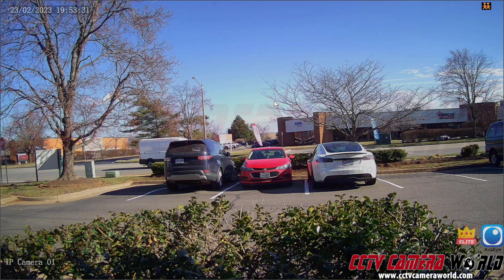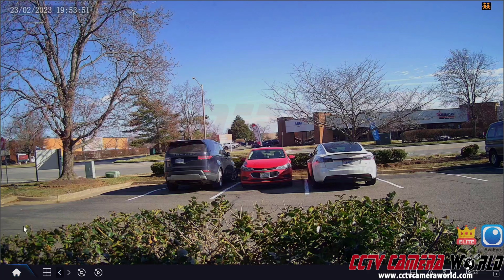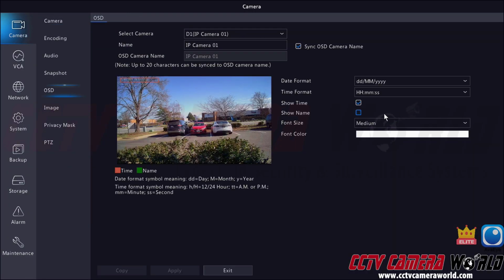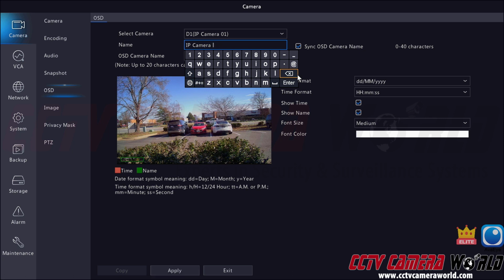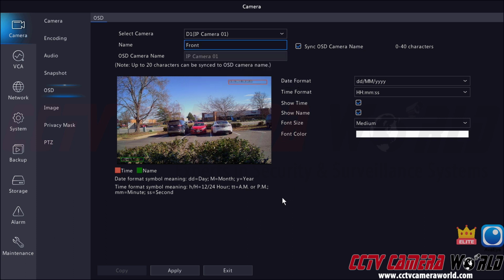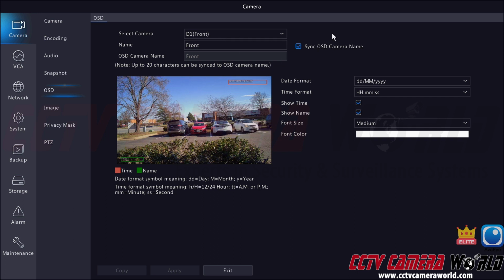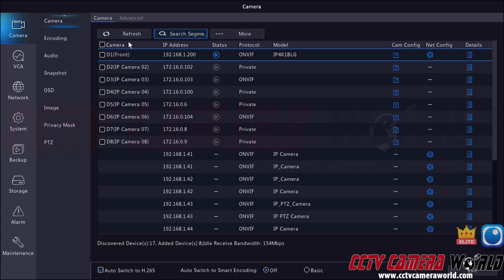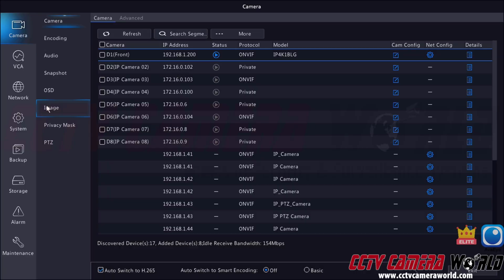Camera Name and Date Overlay - AvaEye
Knowing how to set the camera name and date overlay on your security cameras is an integral part of any security camera system. In this video  about the AvaEye series of security cameras by Avalonix, we show you how to alter the camera name from the NVR, and how to toggle the camera name and date location and font color.